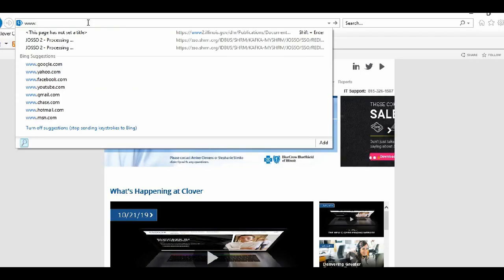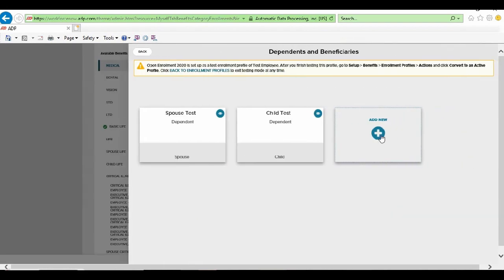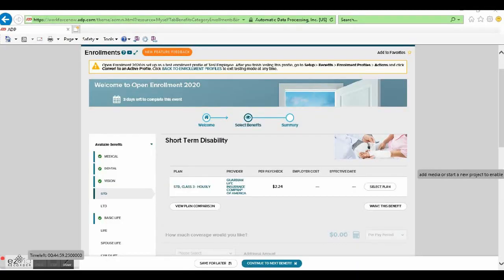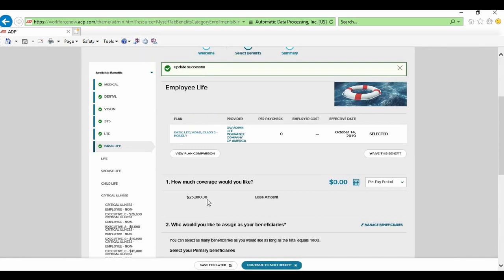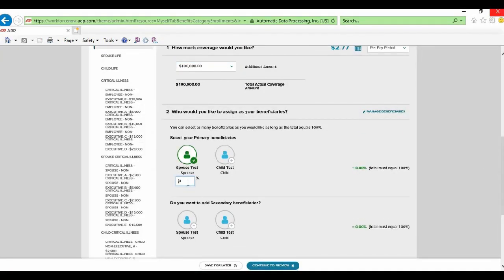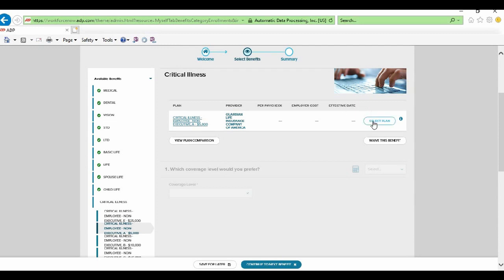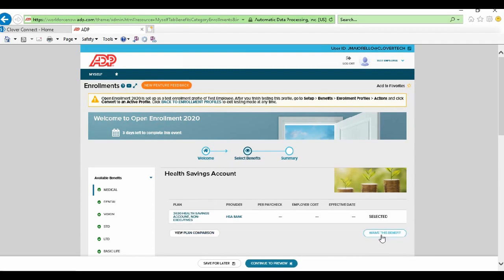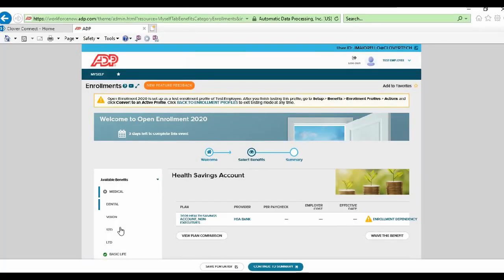Clover Open Enrollment